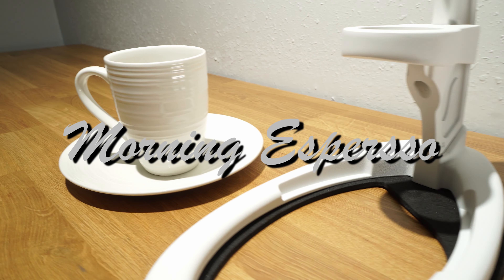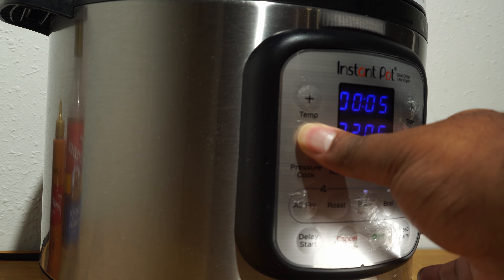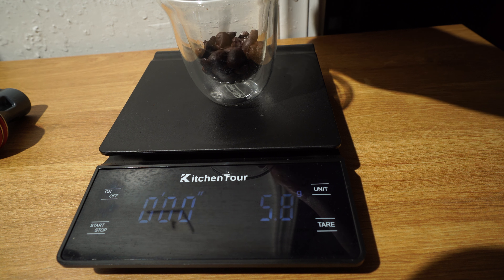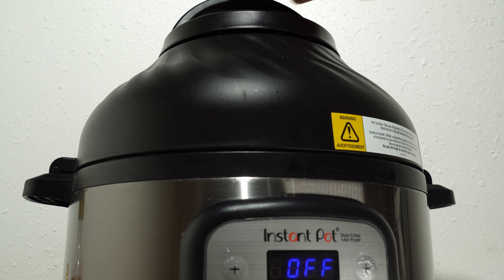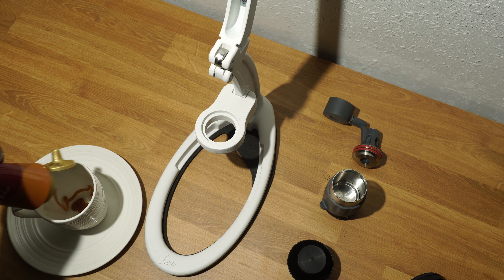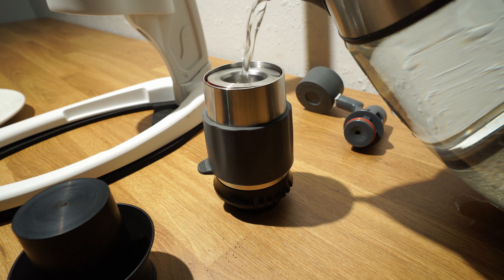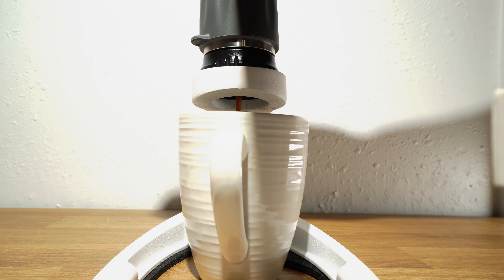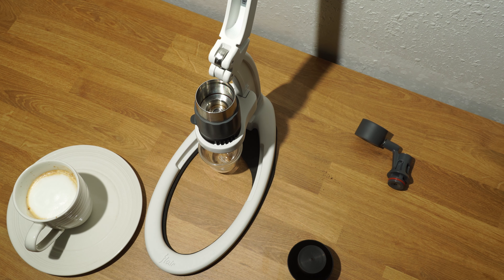Morning Espresso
I’m sharing my experience with Flair Espresso’s device the Neo a manual espresso maker targeted to beginners (like myself) wanting  convenience and affordability in our homes. My process for making espresso is constantly developing because the Neo enables me to experiment with interchanging factors. Such as bean options, and milk to sweetener ratios to name a few. The Neo enables me to make coffee at my preference. I learned much from Flair Espresso and the espresso community please see links below if you’re interested.

Filming Equipment:
Camera: Sony A6600